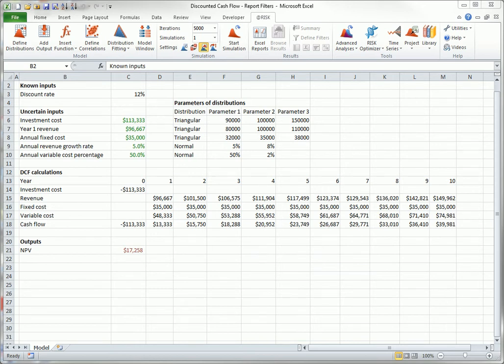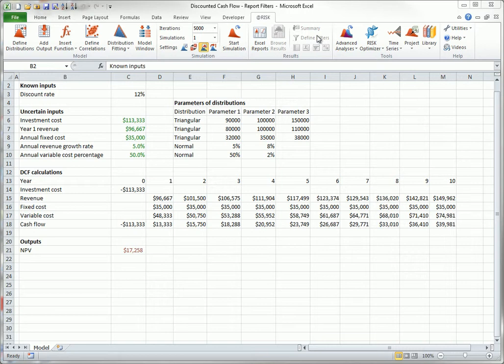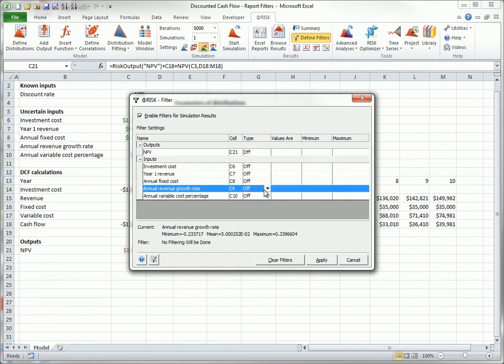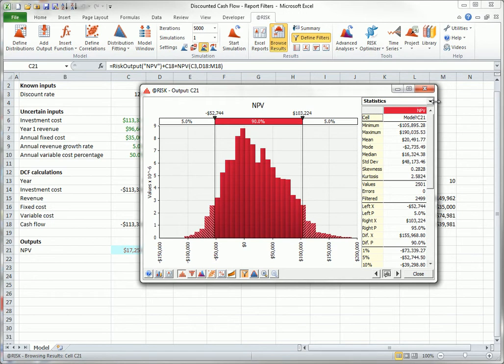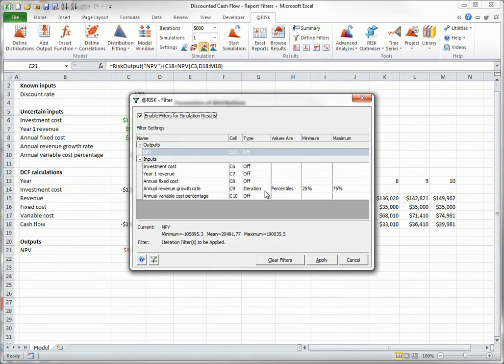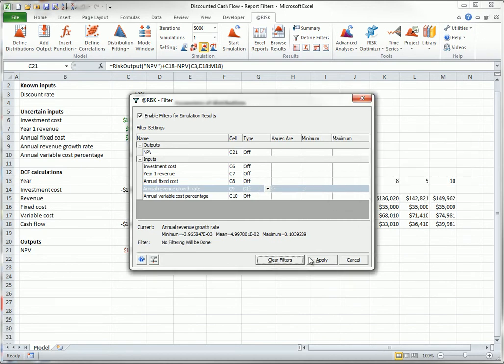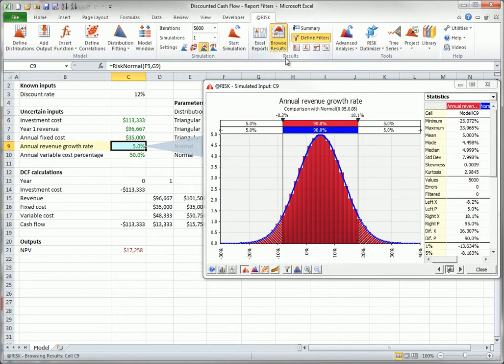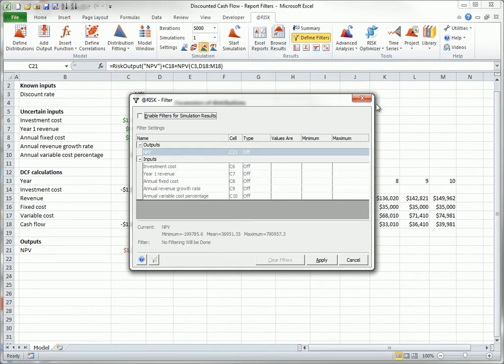Guided Tour - Advanced Features - Report Filters